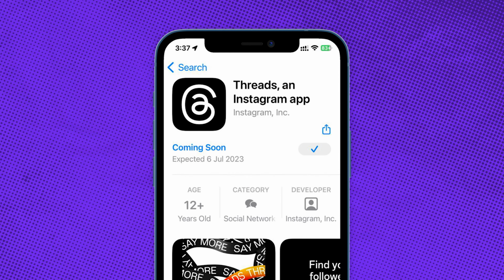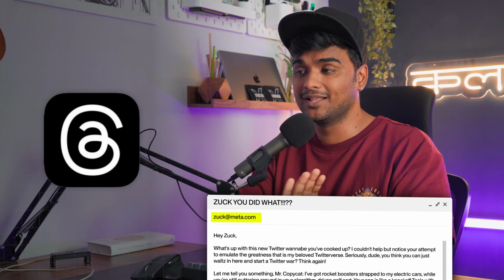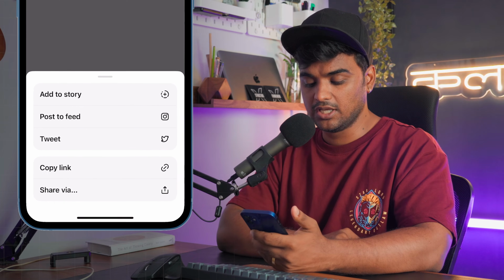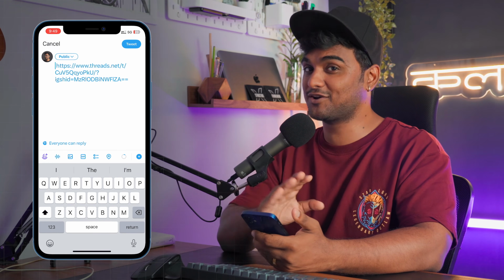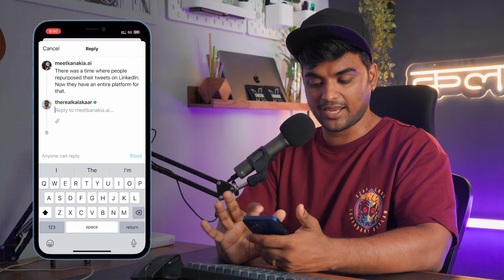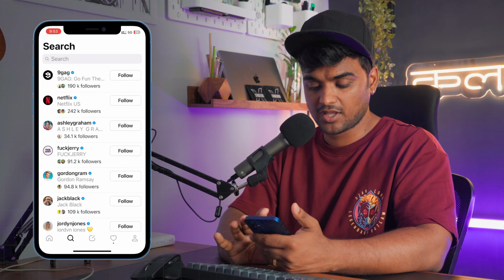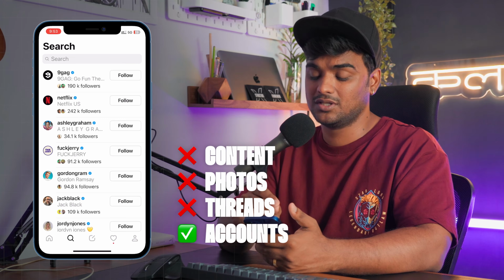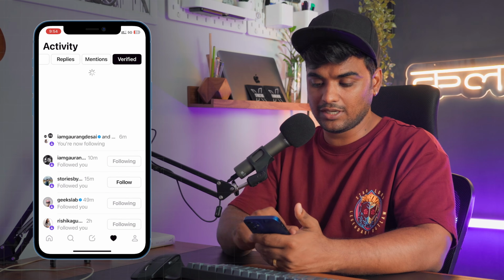Threads App UI/UX review: Enhancing User Experience and Design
Join me in this engaging video as I conduct a comprehensive UI/UX audit of the popular Threads app, focusing on enhancing user experience while aligning with the brand's identity. In this in-depth analysis, we'll explore how the app's design elements and user interface contribute to establishing a cohesive and captivating brand presence.

Throughout the audit, I'll evaluate the visual aesthetics, typography, color palette, and overall brand consistency within the Threads app. By examining the user experience flow and interaction patterns, I'll identify opportunities to strengthen the app's alignment with the brand's values and messaging.

By providing valuable insights and practical recommendations, this video aims to empower both designers and brand enthusiasts to create seamless and memorable user experiences that reflect the essence of the brand. Whether you're a UI/UX designer, marketer, or simply passionate about brand identity, this audit will offer valuable lessons in crafting a cohesive and impactful digital presence.

Do comment your reviews here or on Twitter (@Rahuldesignweb3) or share a story on Instagram (@Therealkalakaar)

Time Stamp

0:00 Intro
0:10 Meaning behind the Logo
0:25 Branding
0:41 First Look
01:00 Navigation
2:02 UI/UX
6:55 Rating